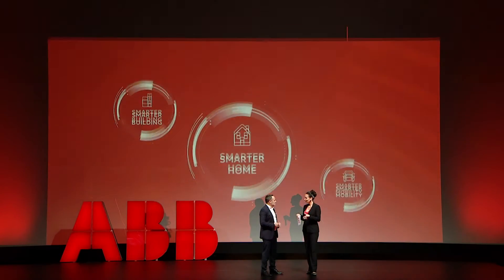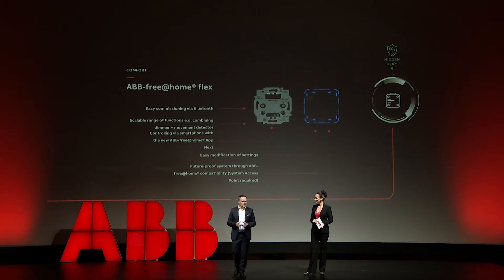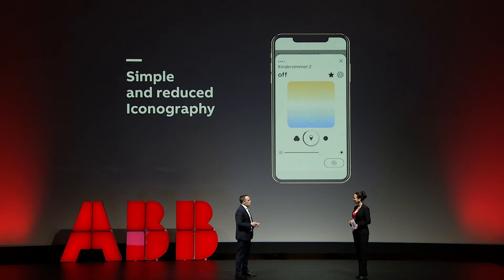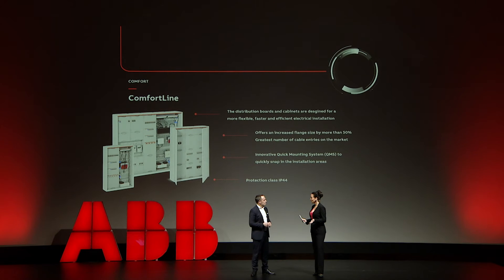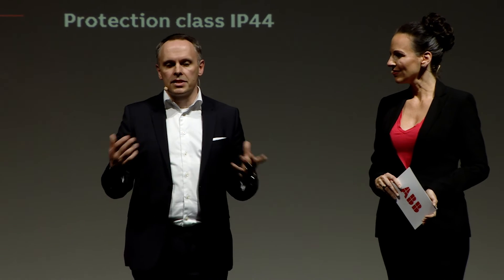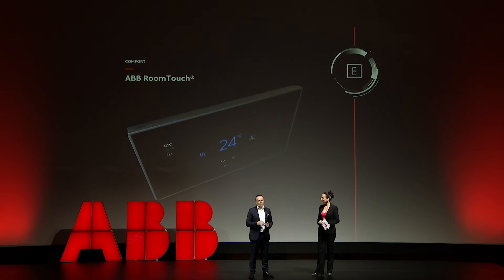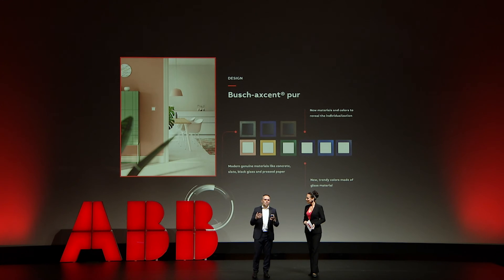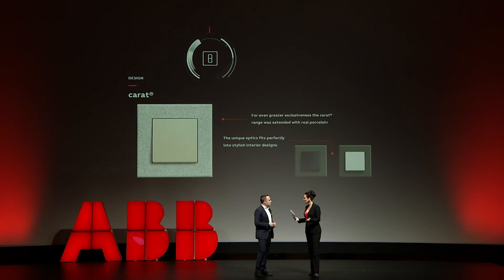ABB Electrification Business' Innovations 2020 - Smart Homes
Following up on the ABB Electrification Business' Innovations show on March 9th, 2020, we summarized our smart solutions for residential buildings. Building automation is not only about reducing emissions, but it is also about enhancing people's quality of life.

Get now a brief overview of ABB's latest portfolio of networked technologies which effortlessly, intuitively and efficiently raise the comfort of homes to the next level.